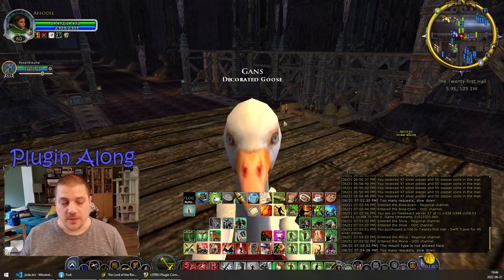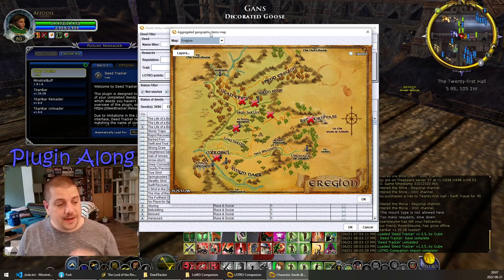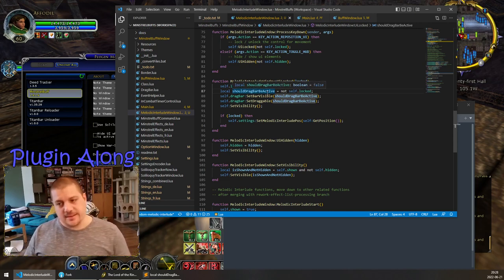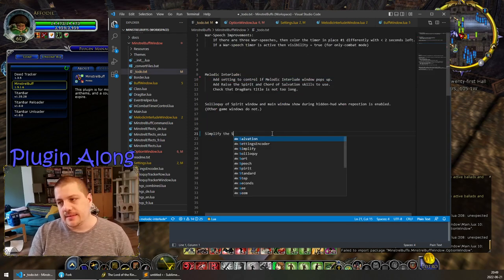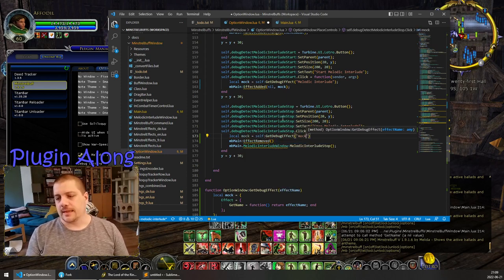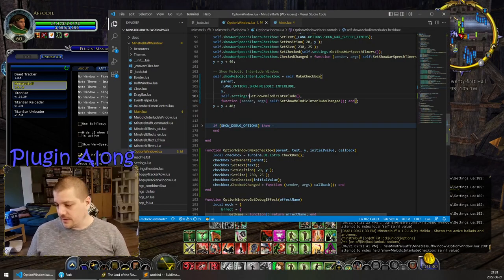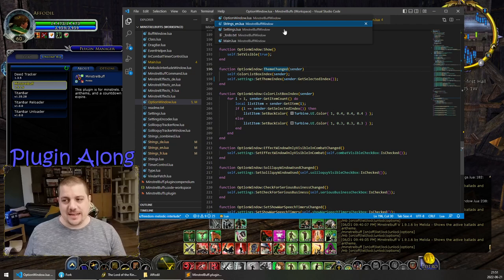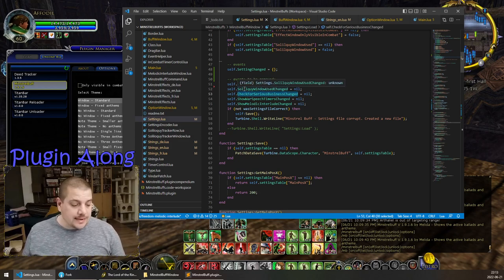Plugin Along with B4 Episode 50: Adding Melodic Interlude to MinstrelBuffs part 3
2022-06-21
Last time in his work on Lord of the Rings Online (LOTRO) plugins, B4 added an option to the MinstrelBuff plugin to hide the War-Speech timers. Then he moved the Melodic Interlude timer to a new window.

Today he'll add an option to control the Melodic Interlude window, and start doing some code clean-up that he's wanted to do for a while now!